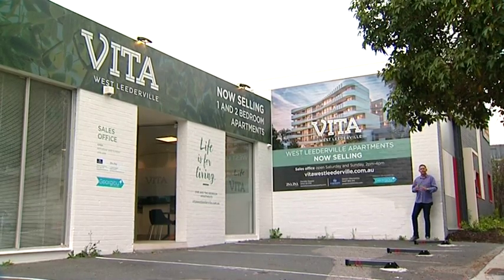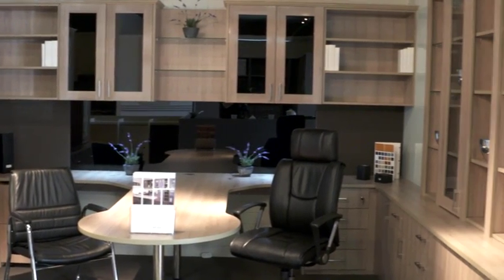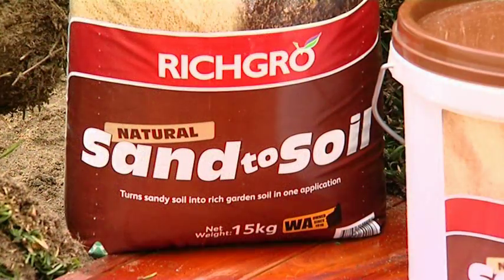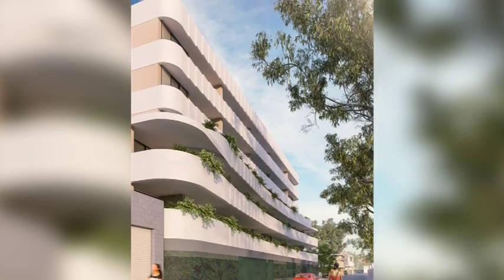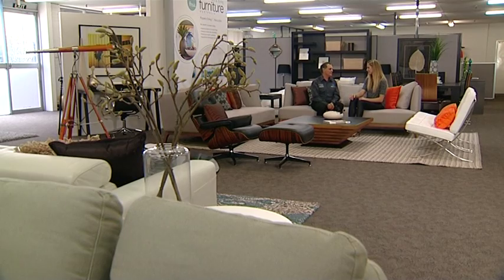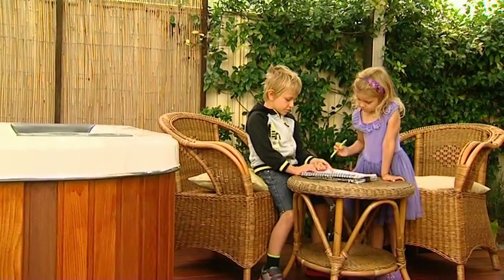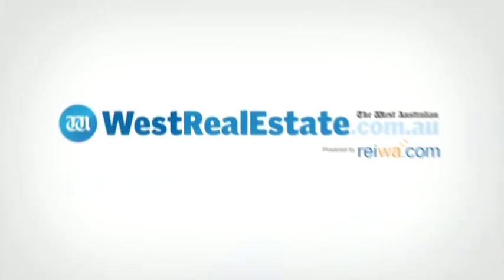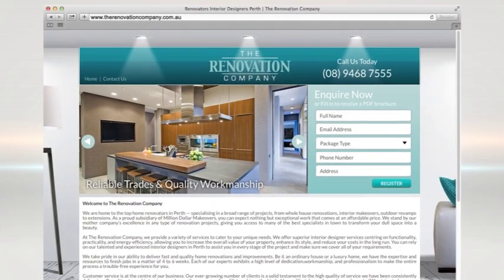The West Real Estate Program on ch7 2015 S04E29 Full Episode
This week on the show Pete and Sarah take a close look at the plans for some incredible apartments in the buzzing area of West Leederville, Allan has found an entirely custom-designed home office solution, Tim our garden expert gives us some tips on how to turn sandy soil into something your plants will love, and Sasha takes us through an amazing renovation transformation.